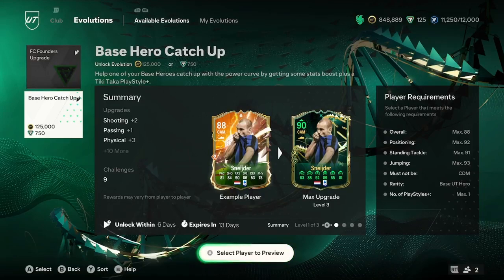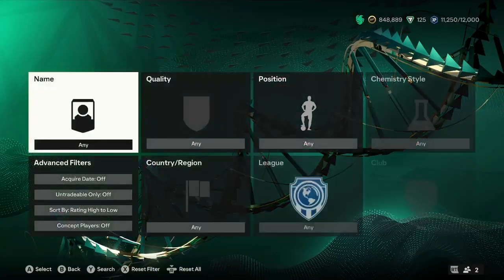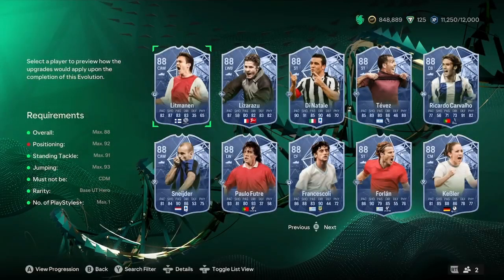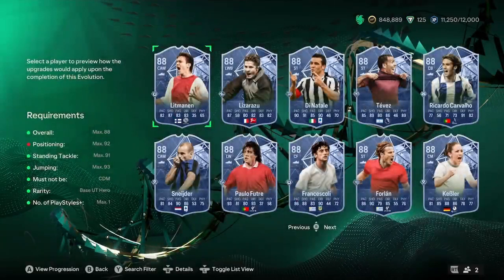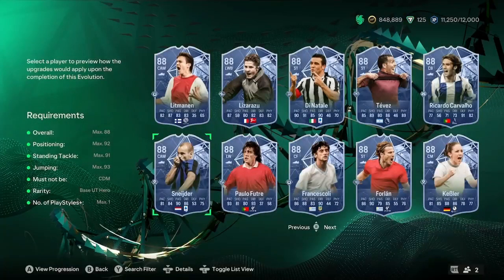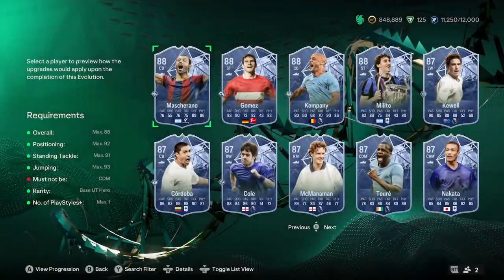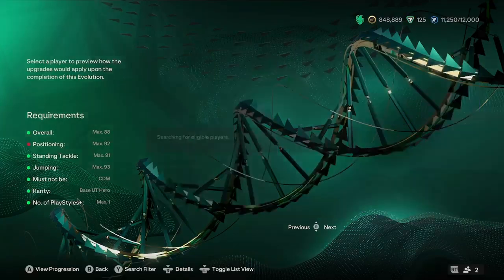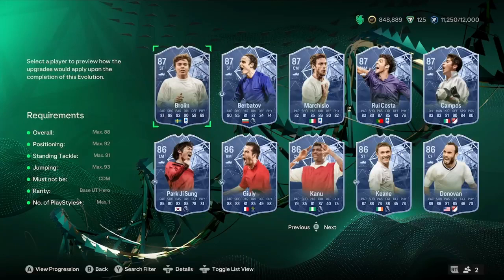The Best Evolutions for 'Base Hero Catch Up'!! || EA FC 24 Ultimate Team